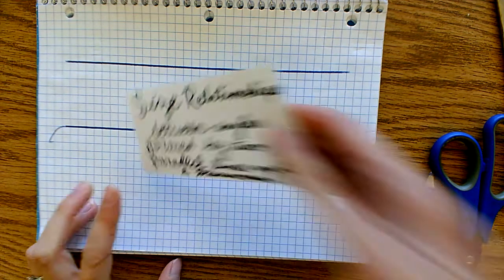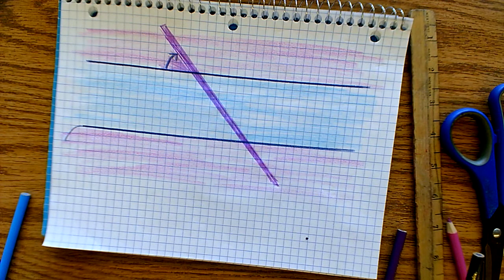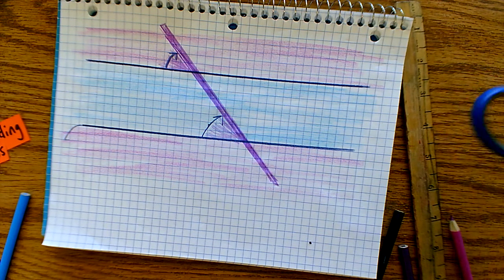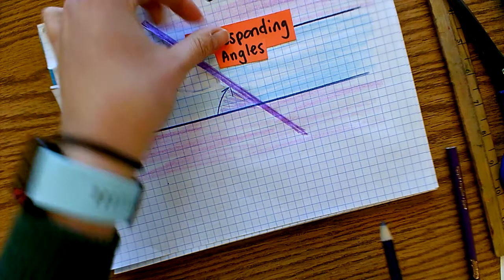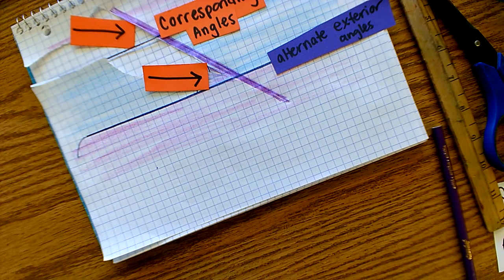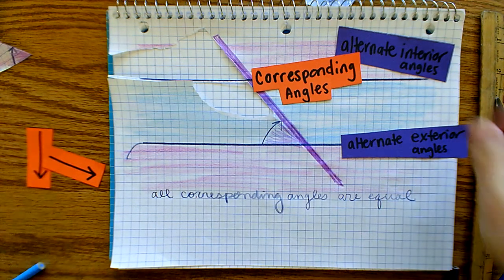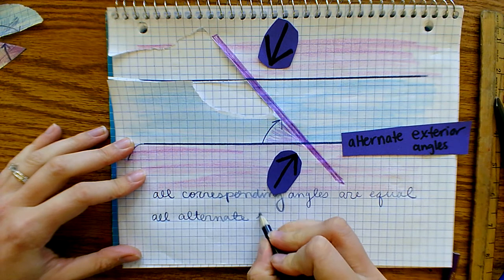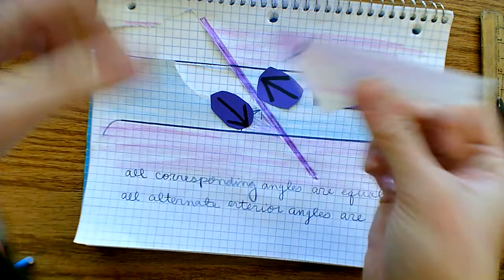Size Relationships Between Angles